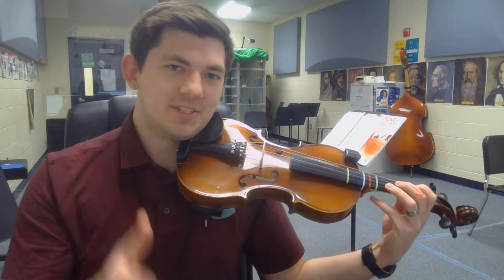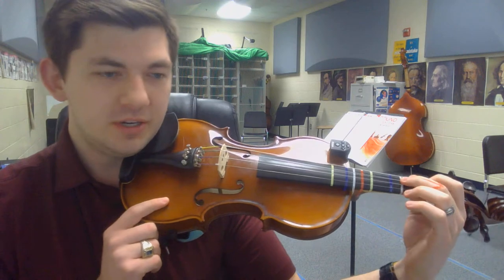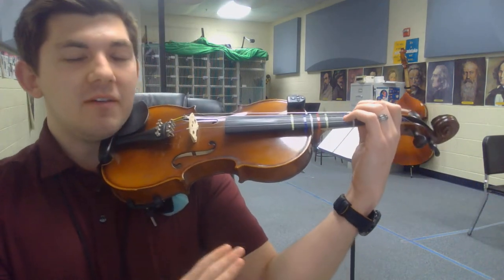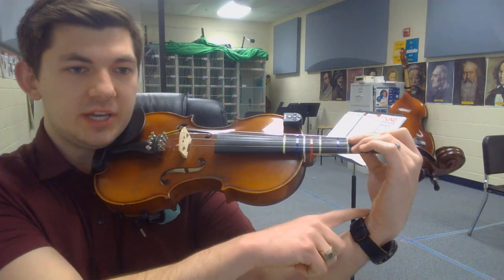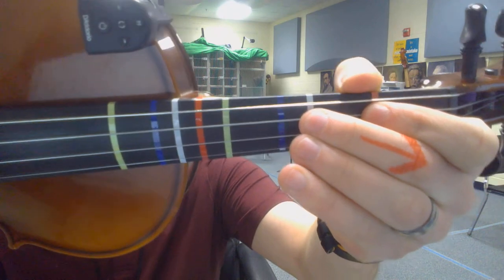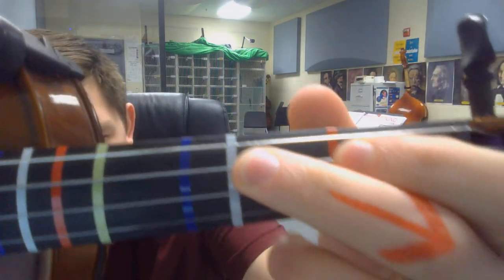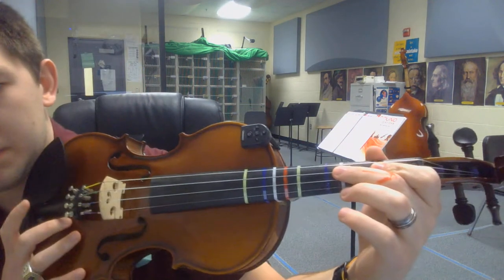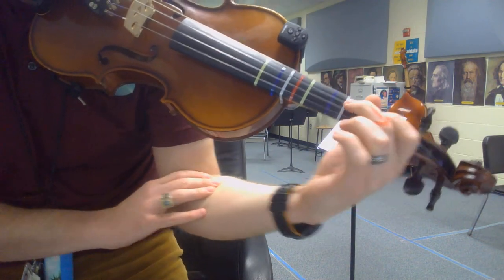Violin/Viola Vibrato - First Position Power!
This is part 3 of 3 in my series on Violin/Viola Vibrato. This focuses on combining the elbow opening/closing motion and the finger movement motion, and placing it in 1st position on the D string.